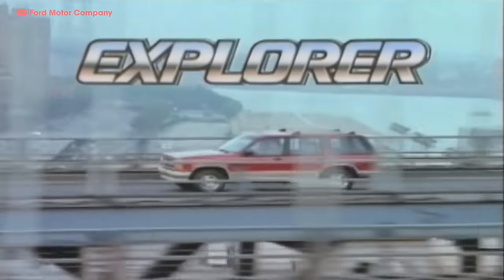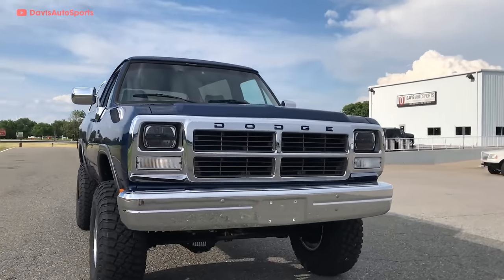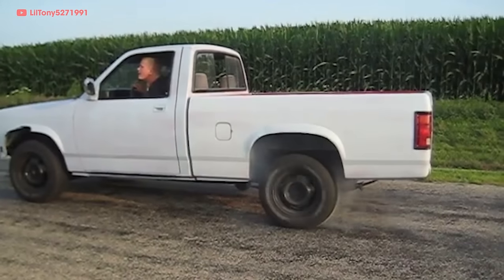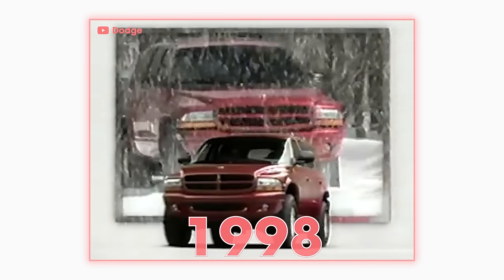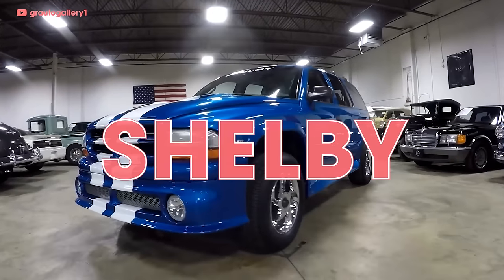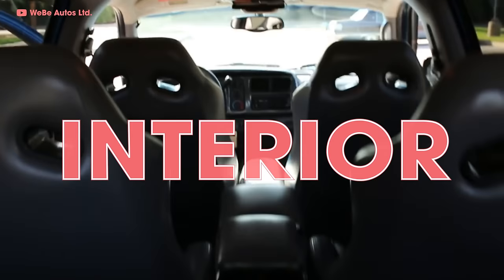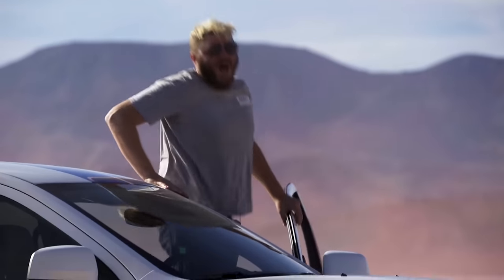DODGE DURANGO - Everything You Need To Know | Donut Media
The Dodge Durango is a rough-and-tumble SUV that’s just as comfortable off-road as it is on it. Join Bruce as he explores the Dodge Durango’s rich history, from the Durango Magnum 5.2 to the blistering fast Shelby SP-360 hot rod SUV, from the Durango Adventurer to the baddest of them all: the all-wheel-drive, 475-hp Durango SRT.

Up to Speed is a weekly automotive history show about the best cars, brands, designers, drivers and influencers ever. Host James Pumphrey covers everything from the Toyota Supra to the Chevy El Camino, The VW GTI to the Subaru WRX. The origins of every car will be uncovered to get you Up to Speed..